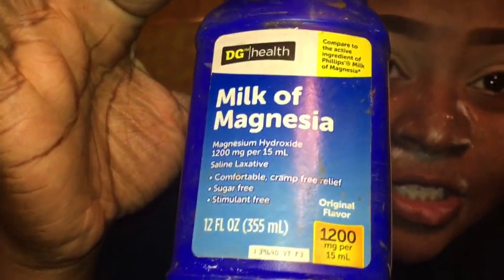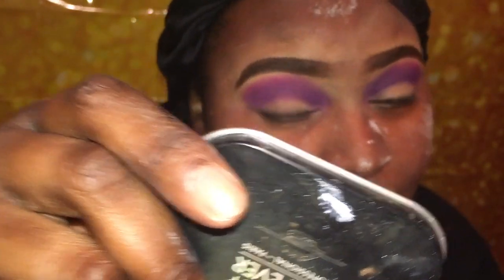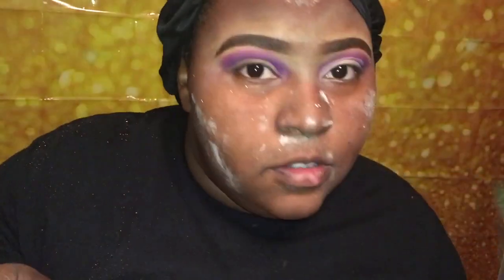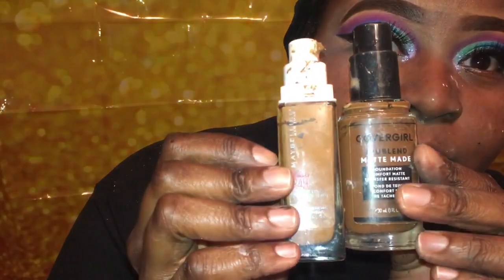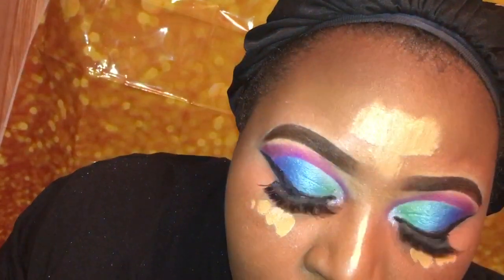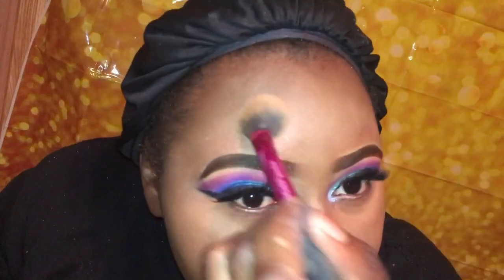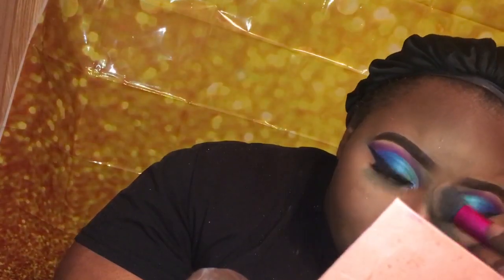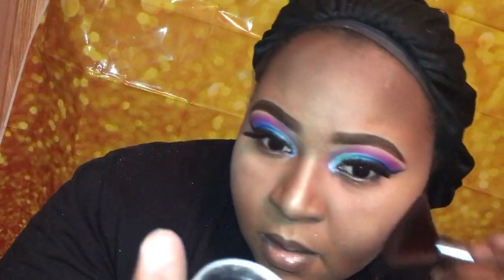Very detail makeup tutorial